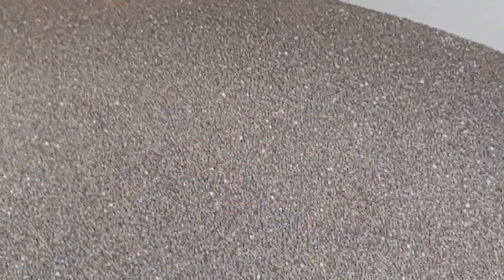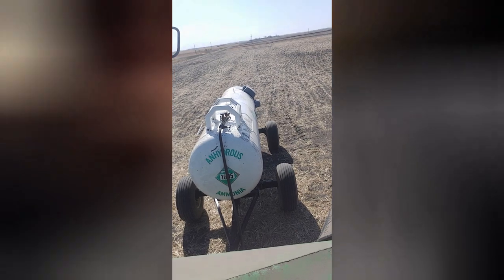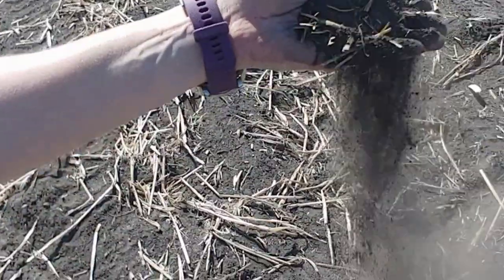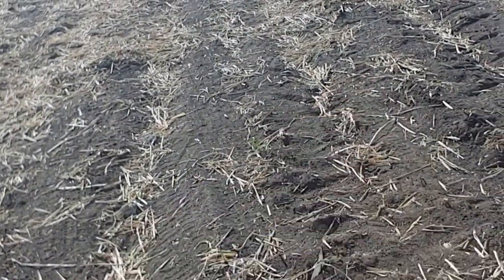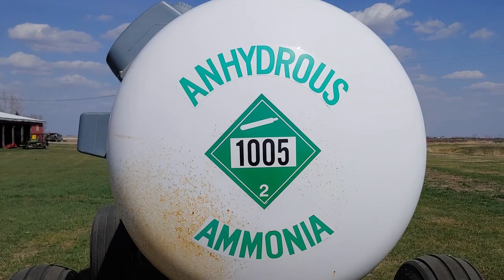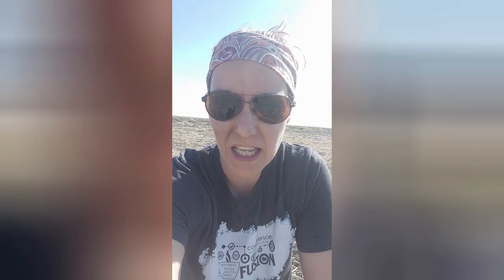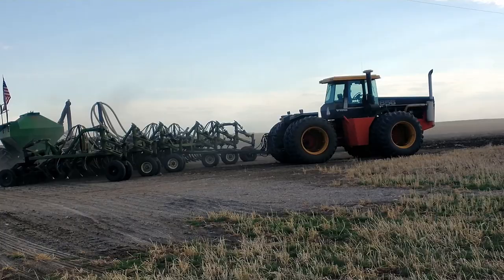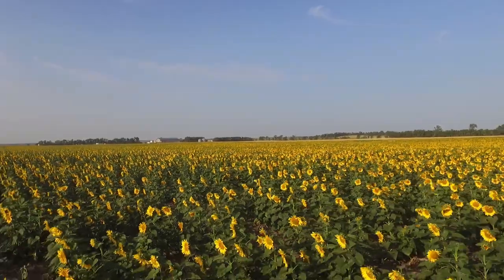What are those big tanks farmers pull behind their tractors?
In her latest vlog, Carie Moore shares details of her spring fertilizer application, featuring anhydrous ammonia and granular fertilizer, and why she is using both this spring.